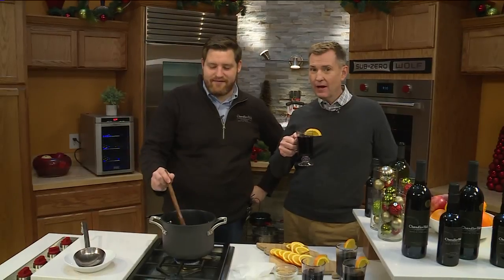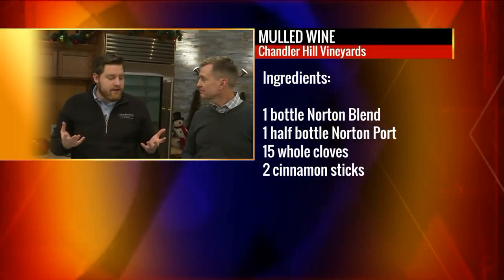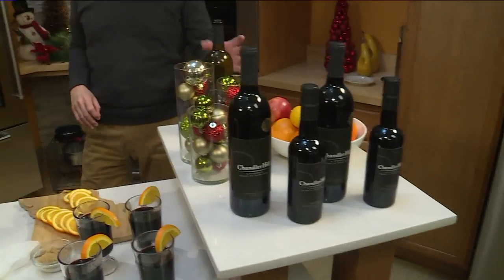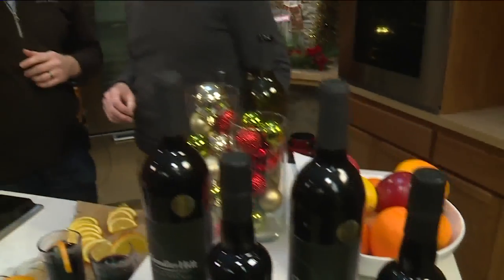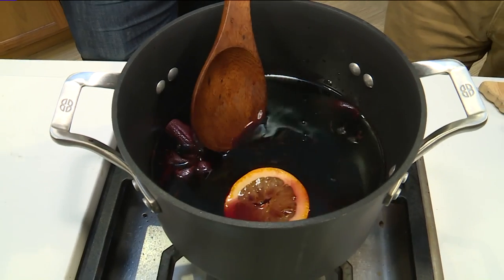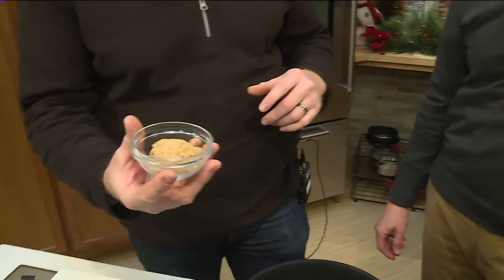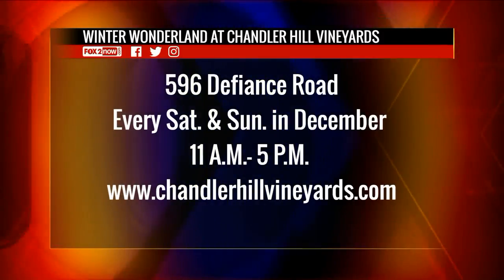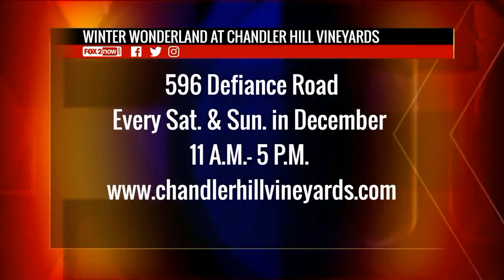FOX 2 9AM CHANDLER HILL MULLED WINE FOR WINTER WONDERLAND